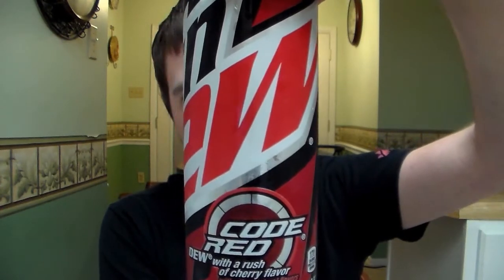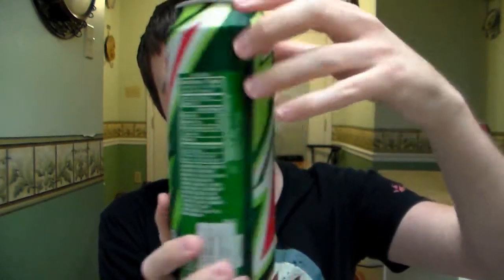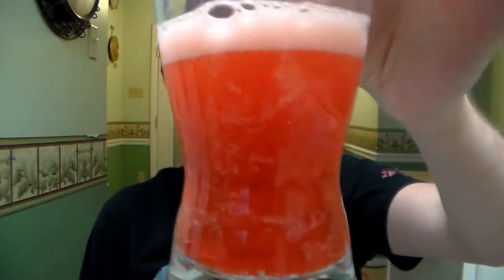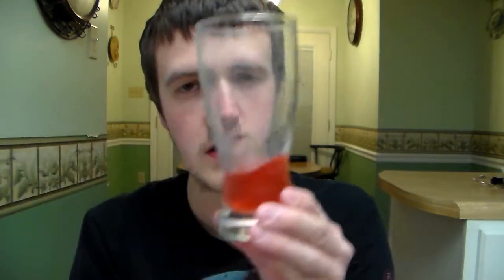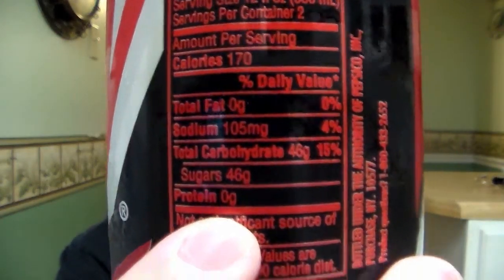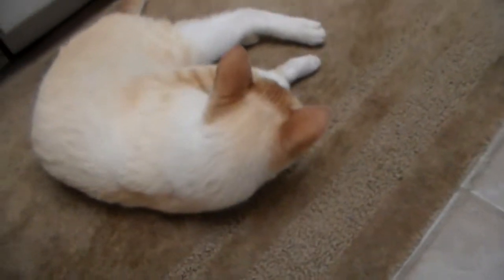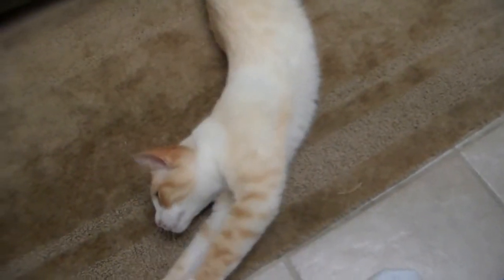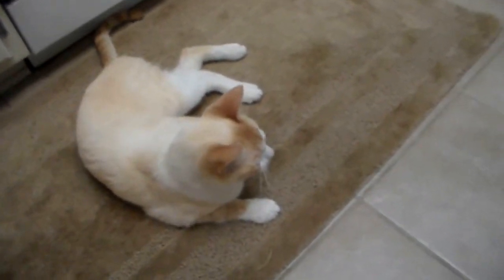TravTries - Mtn Dew: Code Red (Feat. Zoey)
Episode: 121